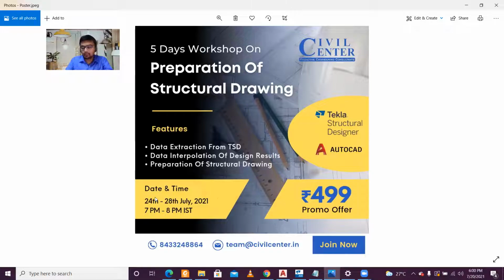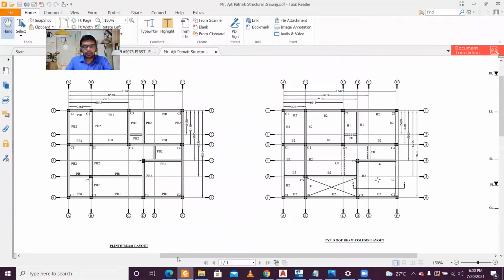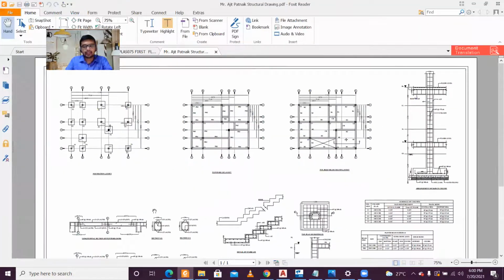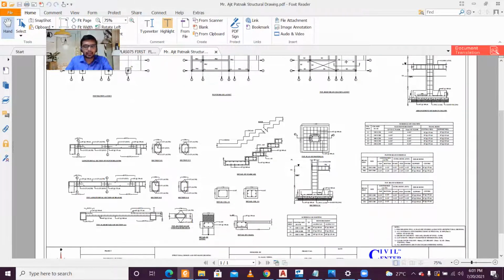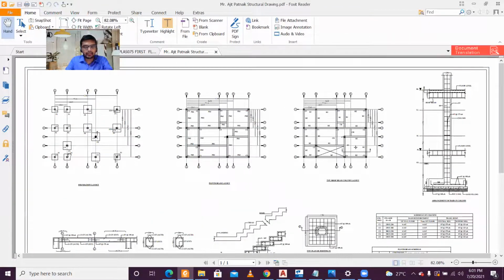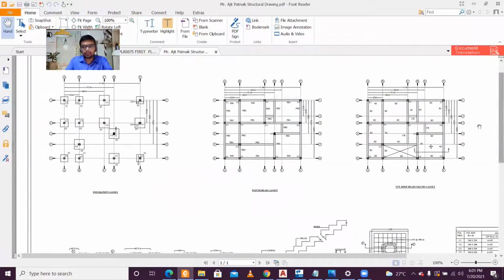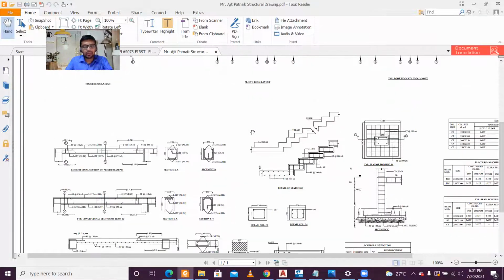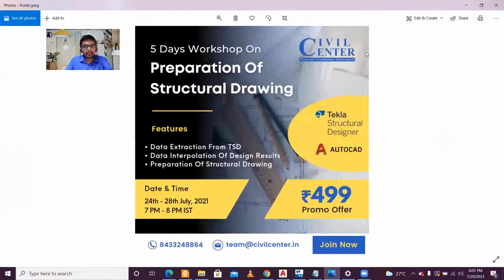About 5 Days Workshop on Preparation of Structural Design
We are back again with lots of knowledge and new opportunities for you. On that hand, we are organizing a "5 Days Workshop on Preparation of Structural Design". In this workshop, we will learn to extract data from Tekla Structural Drawing, interpolate the same manually and finally arrange everything in the structural drawing. This means by the end of this 5 hours workshop you will be able to prepare the structural drawing professionally. So join us from 24th to 28th of July 2021 at 7 PM.